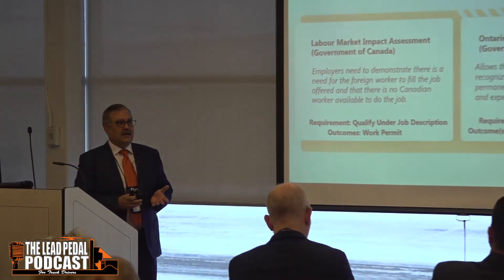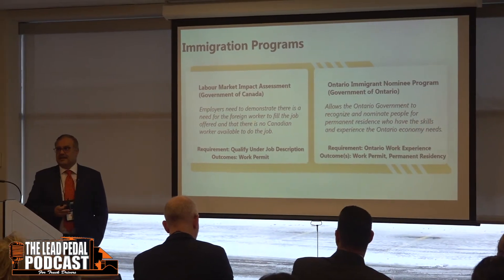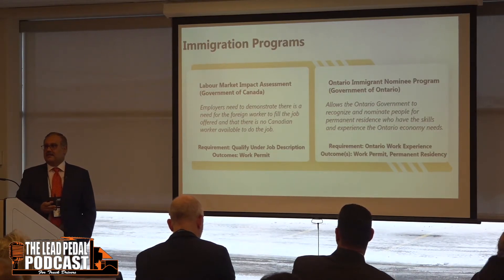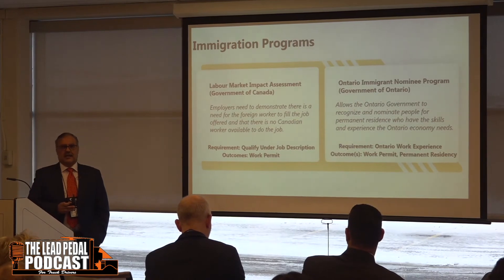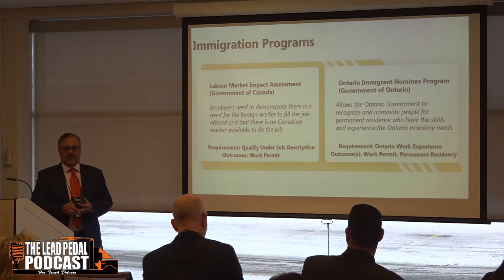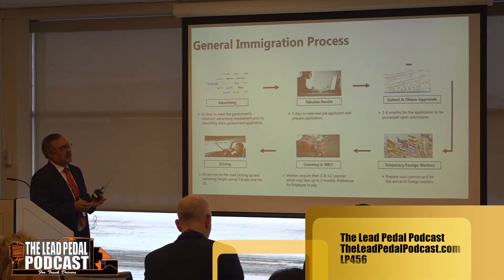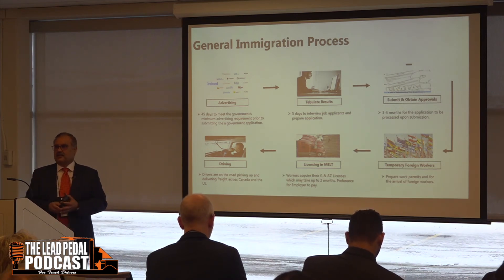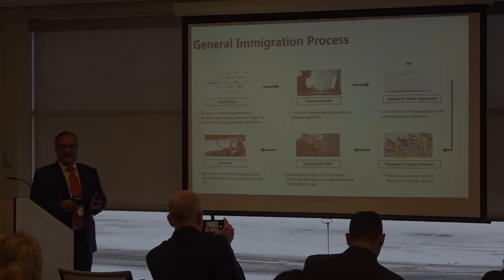Entering the Trucking Industry as a Foreign Worker in Canada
Foreign workers have been an important part of filling the seats in the transportation industry for many years and more and more people are looking at Canada and the jobs they offer in the industry. Vikram Khurana offers information about the Foreign Worker Program and what companies need to do to bring new workers into the industry. You can learn more about Vikram Khurana . This presentation was presented at the TTSAO 5th Annual Conference. You can learn more about the conference or episode 455 of the podcast.

Are you enjoying the show? If so we would appreciate you leaving us a rating and review on iTunes or on your favourite podcast platform. , ITunes, Stitcher, Spotify, Tunein, iHeartradio, SoundCloud, and other popular podcast platforms. Thanks for listening